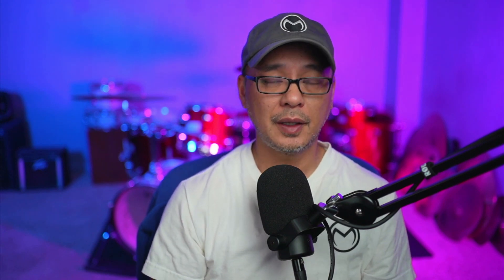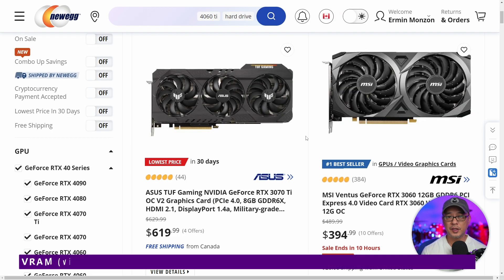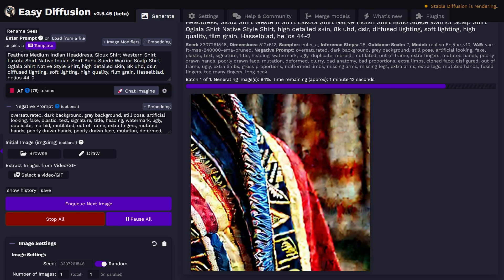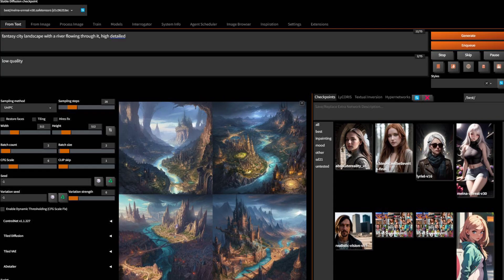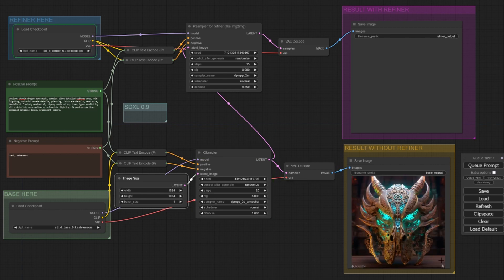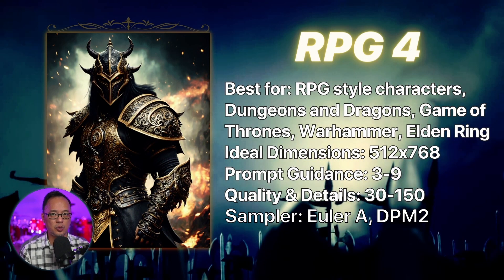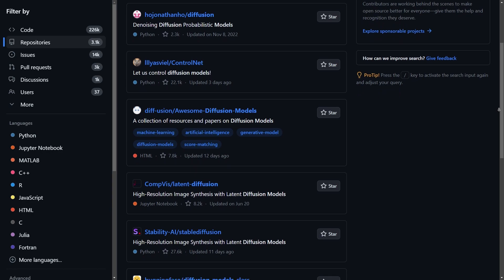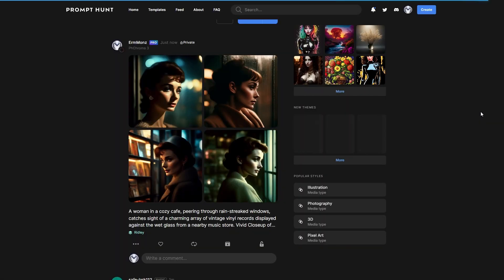New To Stable Diffusion? Start Here!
New To Stable Diffusion? Start Here! I wanted to make this video for anyone new to stable diffusion. This will be a series of videos to walk you through from the beginning of understanding basic concepts to creating amazing images with various stable diffusion tools. First we'll talk about the basics if stable diffusion, what is it? How can you run it? What model do you need? I remember having so many questions about ai image generation so I hope this video and the next ones will help in some way!

⏲Time Stamps
0:00 Why I started this stable diffusion series?
0:27 What is stable diffusion?
1:14 How to use stable diffusion?
1:20 Computer specs required
2:52 Which program do I need?
5:24 Understanding stable diffusion models
7:50 Online services to use stable diffusion
8:50 It's all stable diffusion watch the next video!